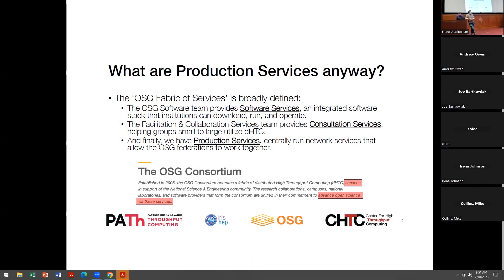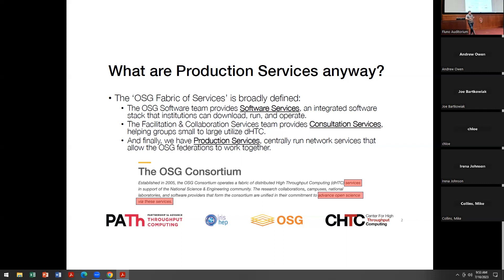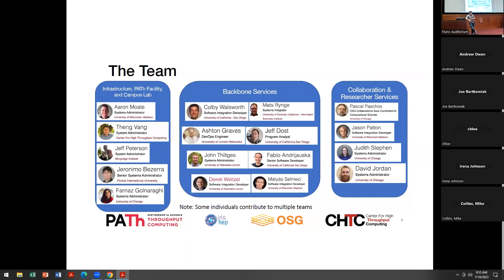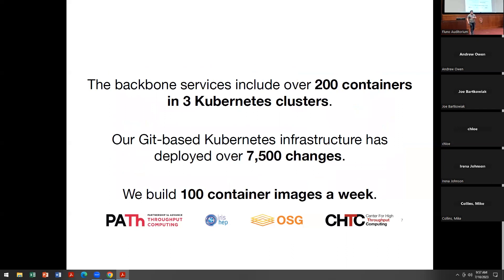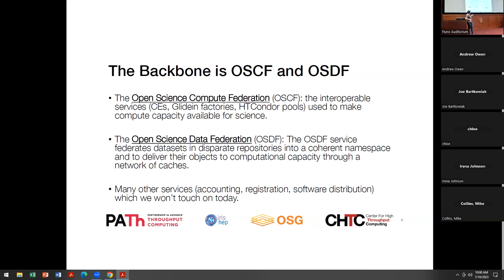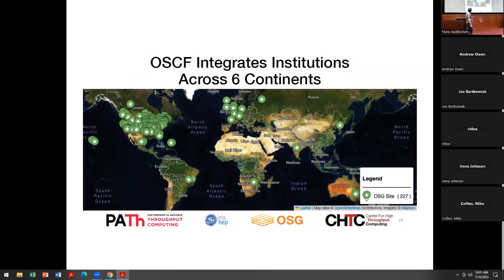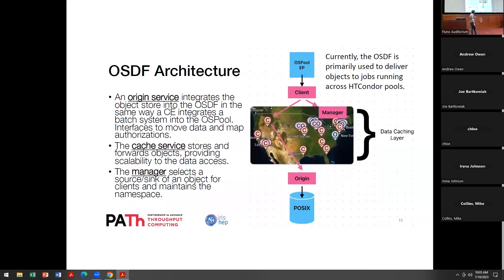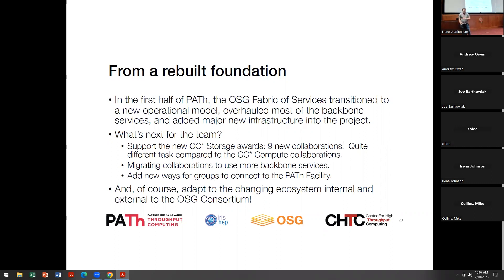HTC23 Production Services Updates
Brian Bockelman explains what the Production Services for OSG currently look like. He breaks down backbone servies like the OSCF and OSDF. Bockelman also delves into collaboration and researcher services.

Slides All talks, speakers, and materials from HTC23 All materials from past HTC Weeks and European Workshop Meetings